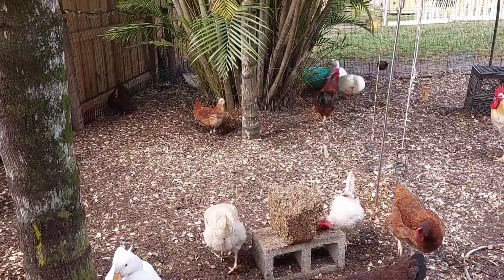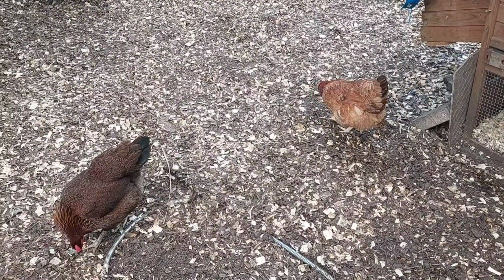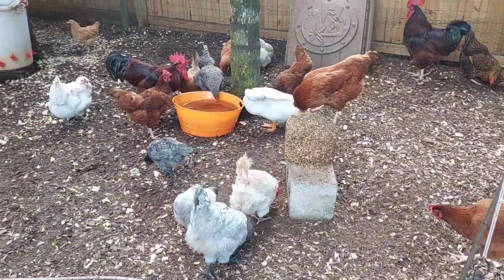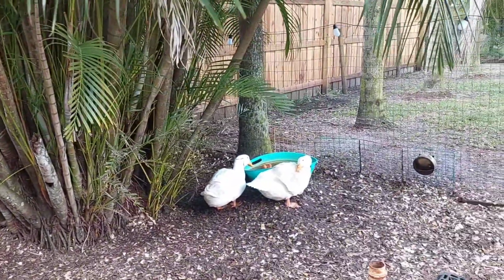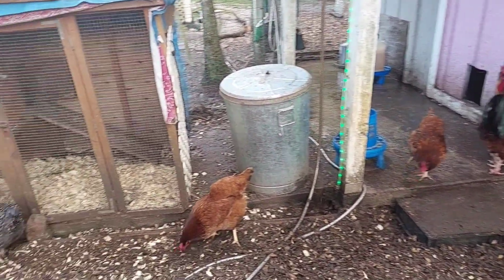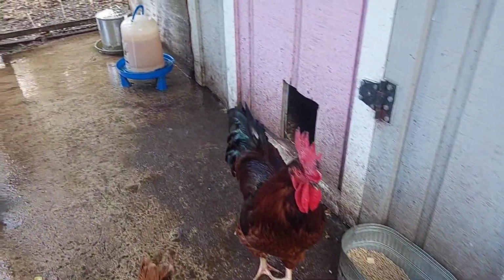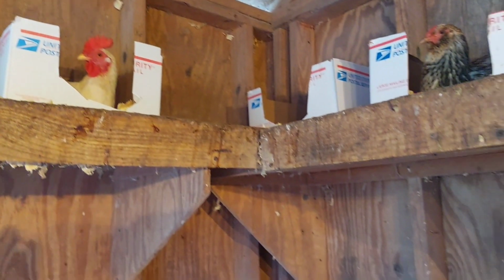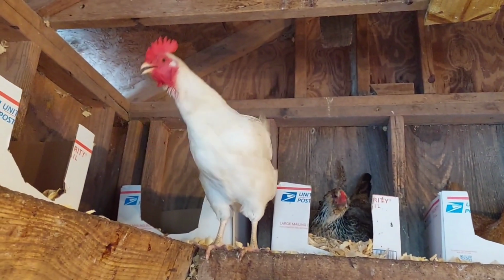Can A Chicken Be Right Or Left Footed?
Chickens, like humans, can show a preference for using one side of their body more than the other. This is called sidedness, and it plays a much bigger role in their daily lives than most people realize.
We will explain all about it in this video.
preference, have you seen some of the traits in your flock?